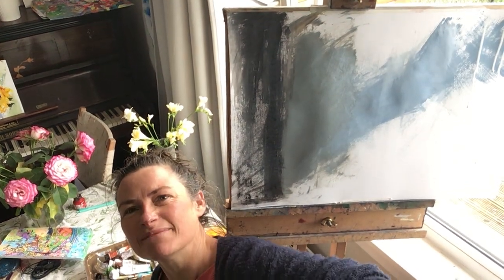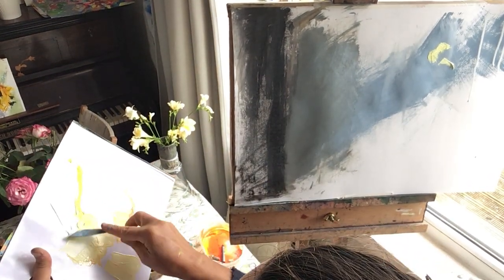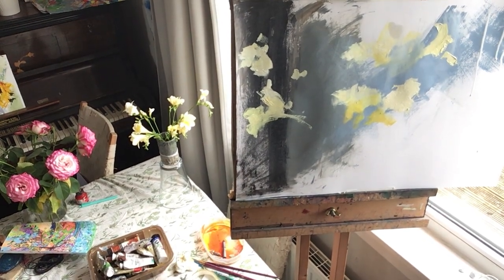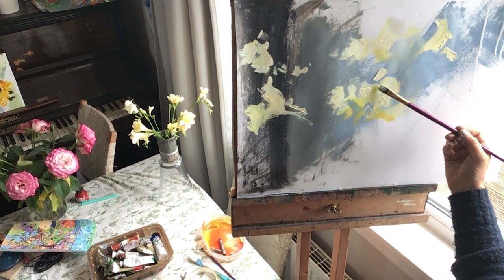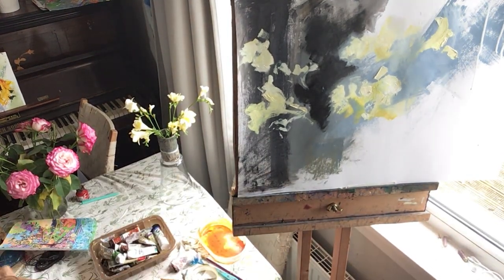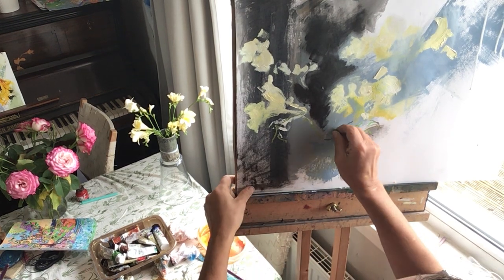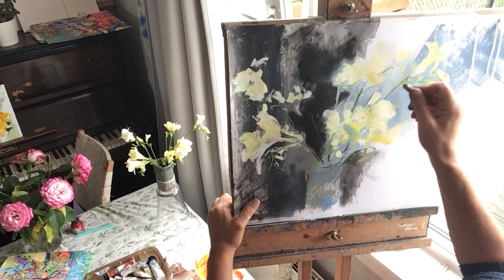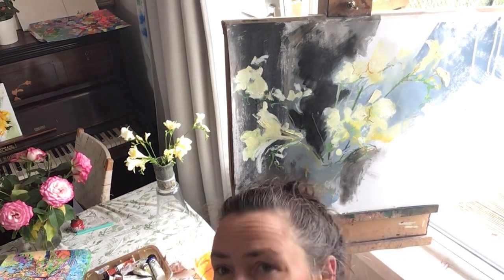Freesias...oil over acrylic with ink and oil pastels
I've moved these beautiful flowers from bedroom to livingroom over the last week...wanting to fully appreciate their sweet scent and lovely shape.
My morning ritual has been yoga, meditation, paint** (thanks to James Clear...habit stacking- very helpful) recently however I've been preparing the paper before anything else.
Today its grey acrylic and a sweep of indian ink on heavy cartridge paper.
Making these moves gives me courage and a sense of freedom..good building blocks for being attentive to the subject later.
By the time I'm ready to paint, the under layer is dry.
I kept going after the video ended, not sure i improved things much, the end result is the icon on youtube.
Very grateful for this chance to play, feeling a new vigour in my bones :)
** In case this sounds sickeningly virtuous it has not always been this way... experiencing the opposite helped me recognise these simple habits can be lifechanging.

For more information about Aines work, commissions, and upcoming workshops visit
and sign up for Aines E-mail list.
Flowers in acrylic and mixed media
Cambridge 26th and 27th October 2020
watercolour portraiture 5th and 6th September 2020 Enniskerry, Co Wicklow Ireland
-Watercolour portraits Summer school 24th-29th August 2020
Teaching materials:
Aine is an award winning portrait artist and art teacher, based in the UK. (Roslin, Midlothian,
Scotland.) She graduated from the Crawford College of Art and Design in 1991 and in in
1995 she gained her Higher Diploma in art teaching. Through her art and teaching Aine is
inspired to help you connect with a deeper more meaningful experience in your own
creativity.